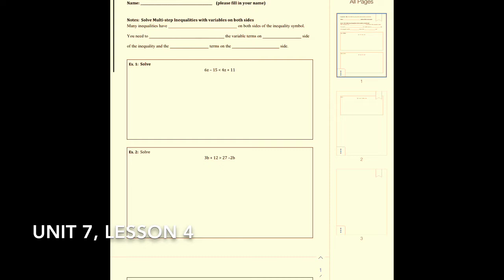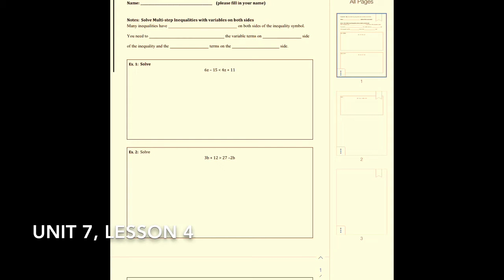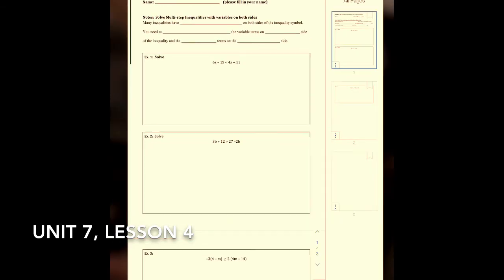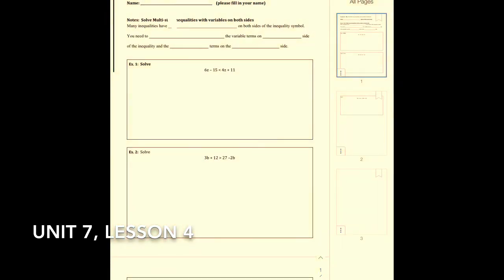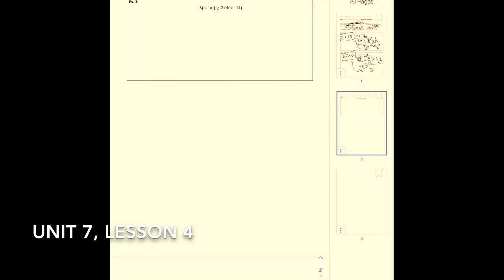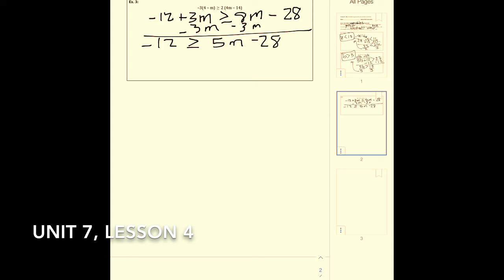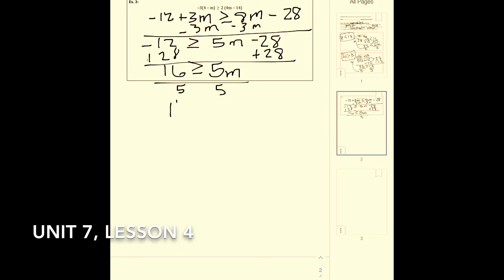Unit 7, Lesson 4b